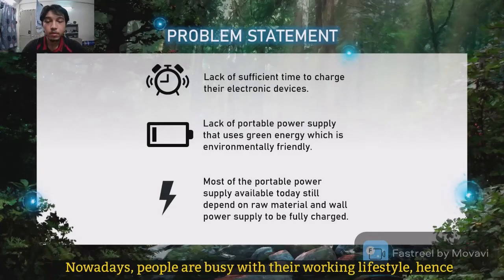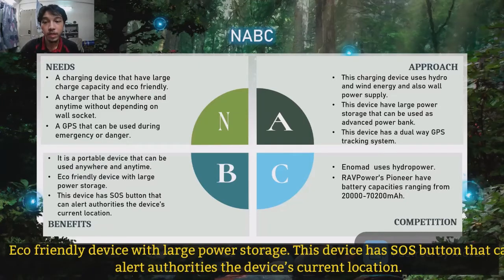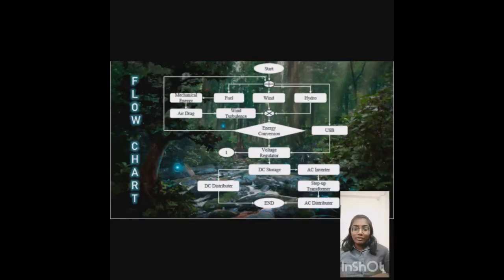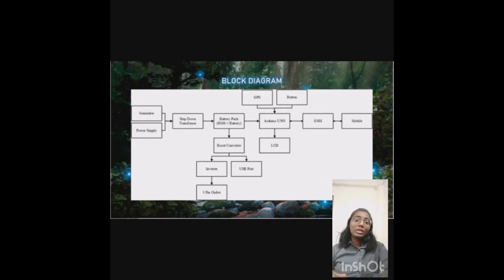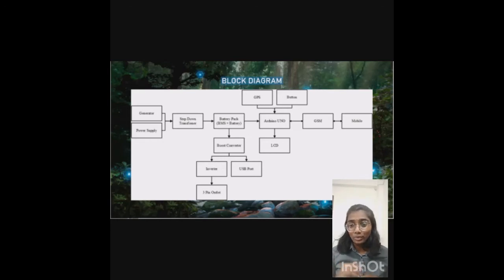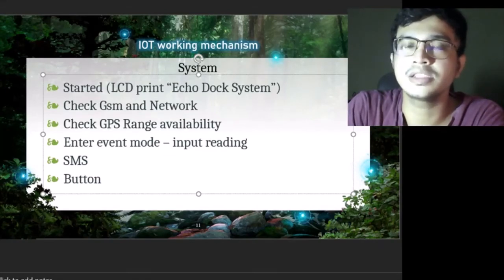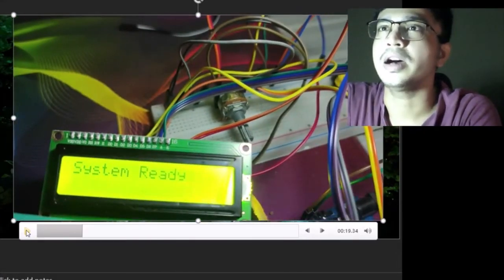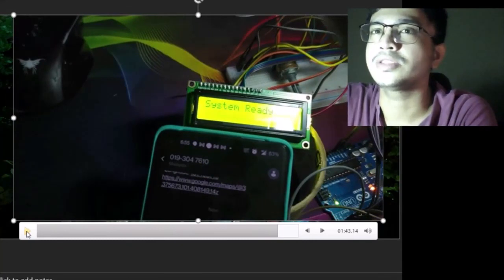MJIIT IDP 2021 GROUP 3 SEC 2 ECODOCK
Group 3 Sec 2
LOW MING GUAN (A18MJ0055)
MUHAMMAD RIDZUAN ARIFF BIN RAMLI (A18MJ0094)
LOOGHESHNI RAMALINGAM (A18MJ0178)
MUIZZUDDIN YAFIQ BIN YUNOS (A18MJ0097)